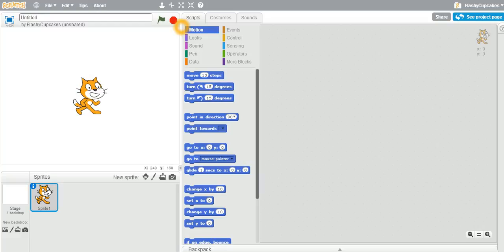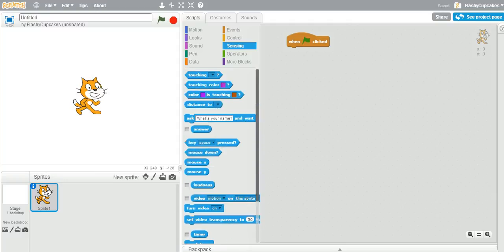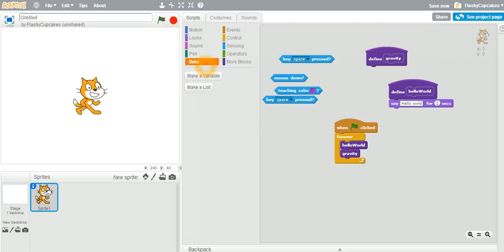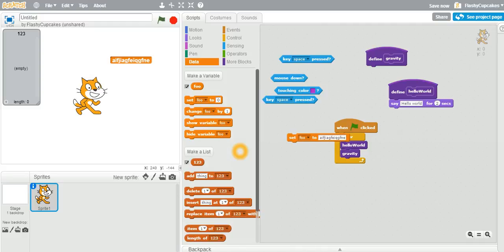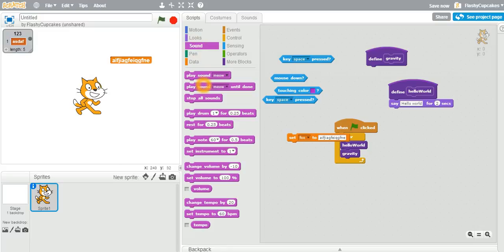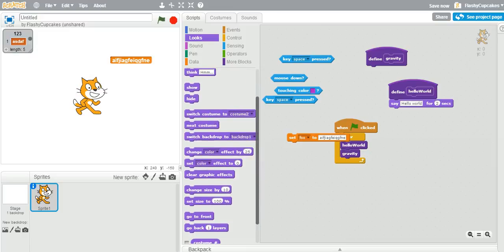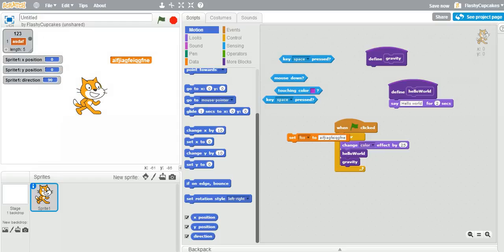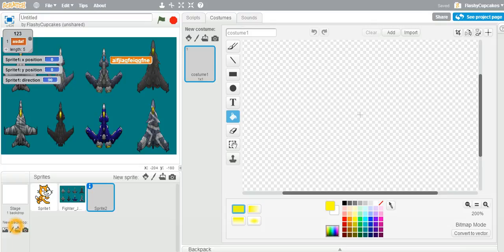Beginner Scratch Tutorial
This is just me going backwards I also have other game tutorials that you can watch. However this is one is for those who are unfamiliar with scratch. Please let me know if you have an preferences for games you would like see.